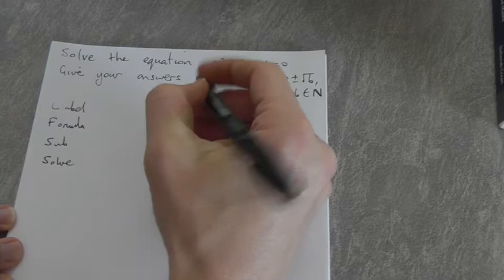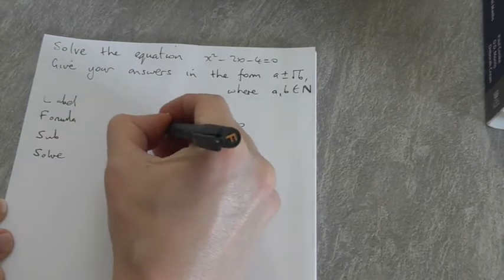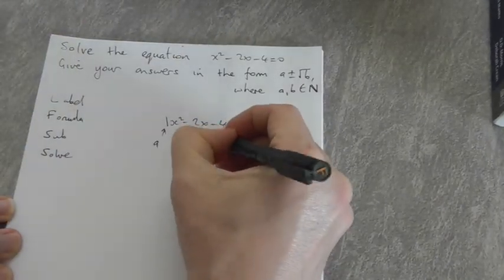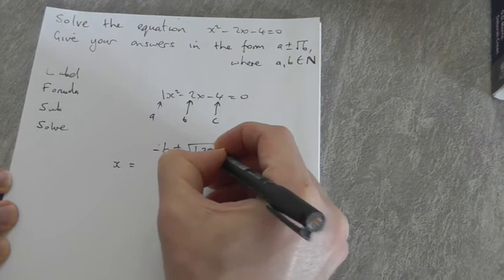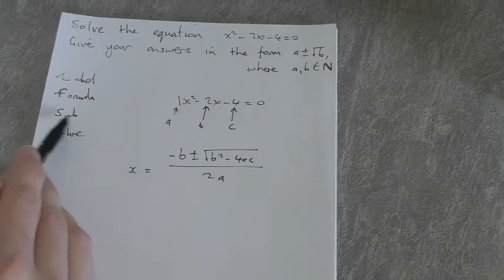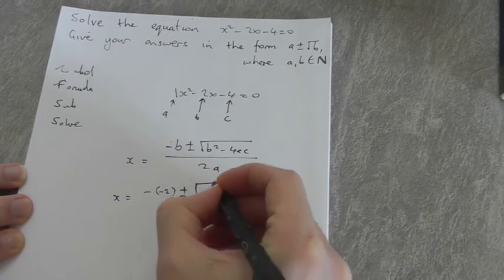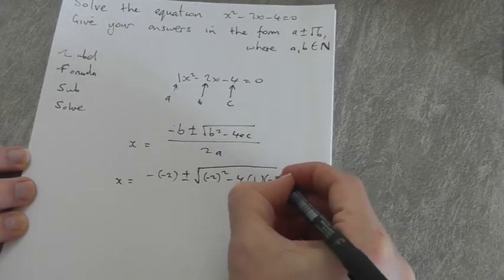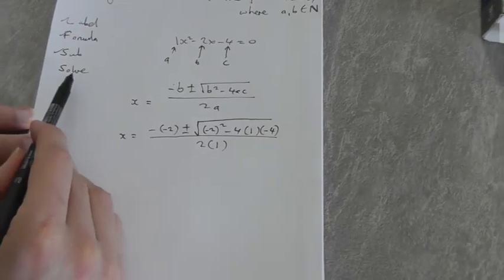JC Maths HL: Solving Equations using the -b Formula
JC Maths HL: Solving Equation using the -b formula